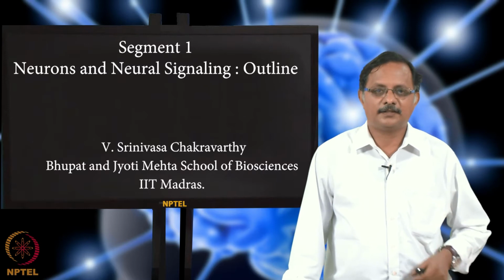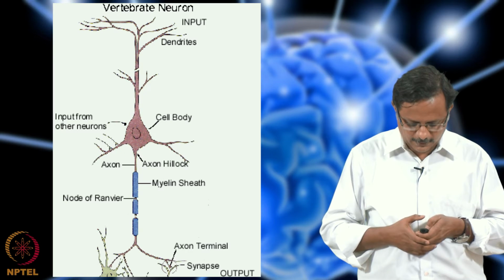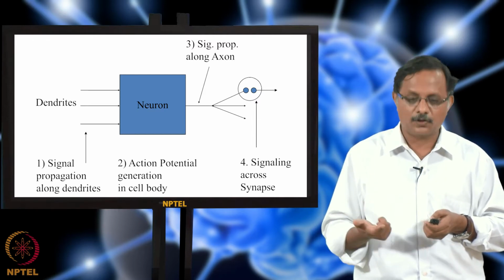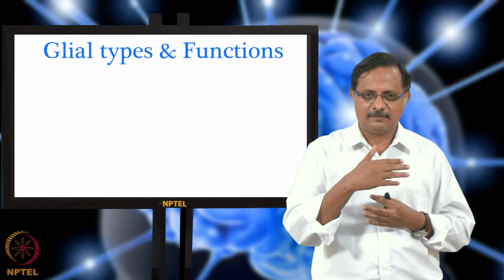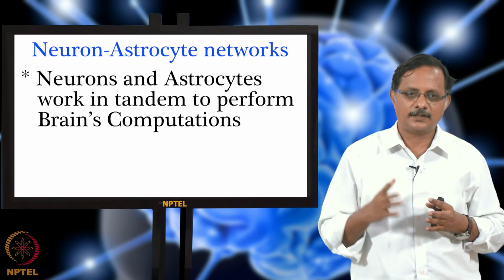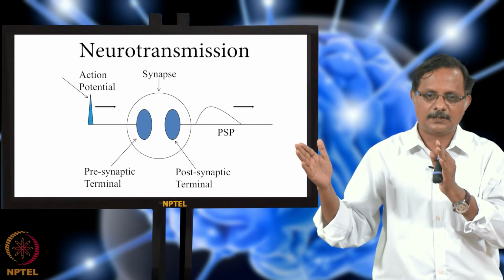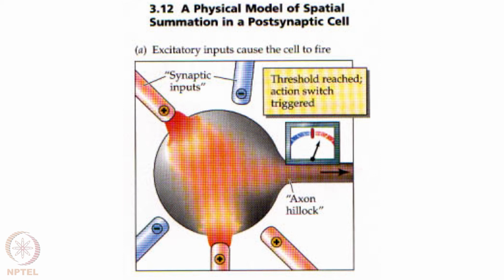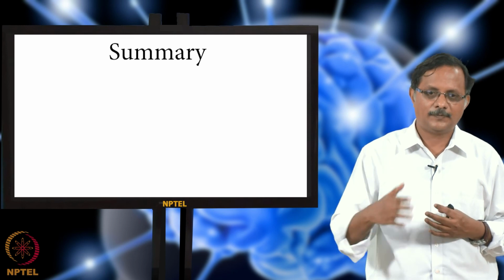Neurons and Neural Signaling - Outline